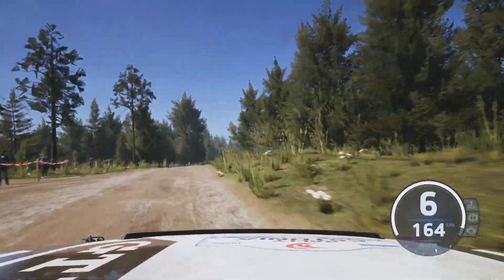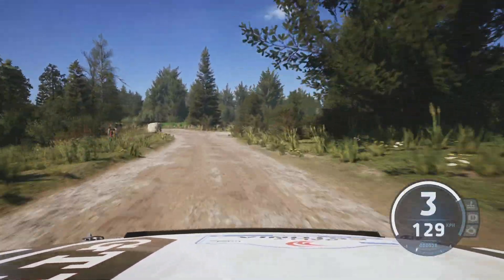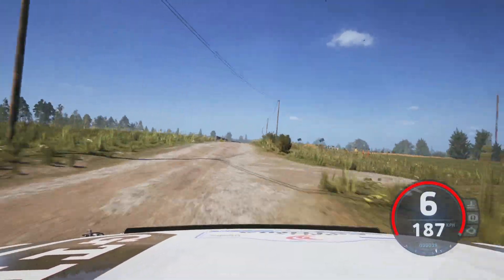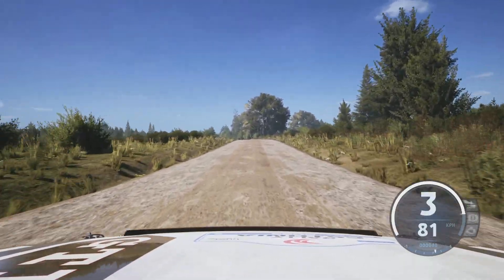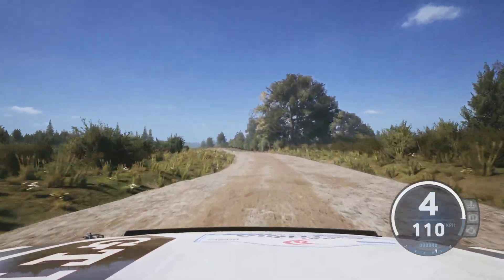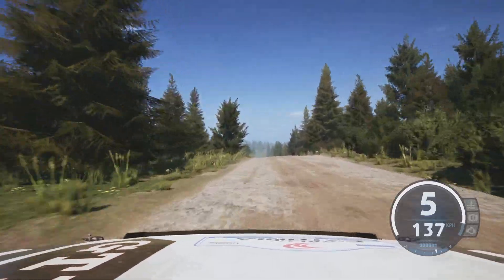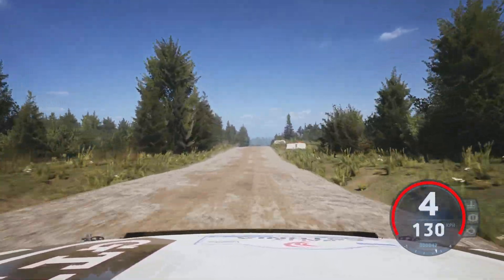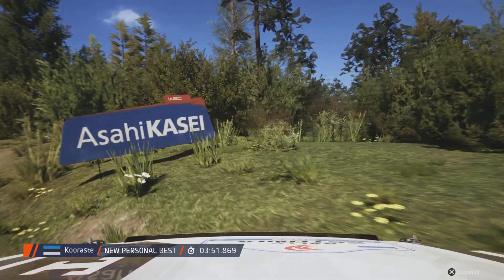EA SPORTS WRC - Kooraste, Estonia - Top 70 Worldwide - 03:51.869